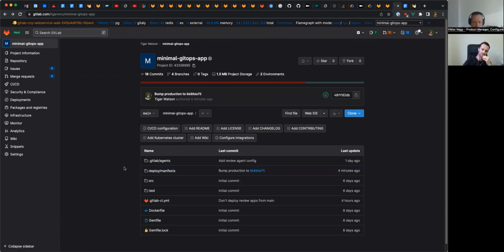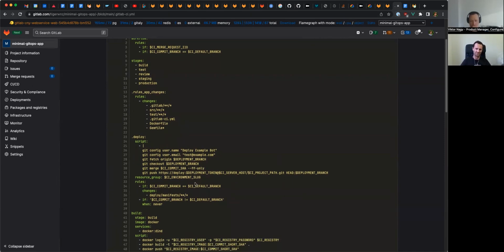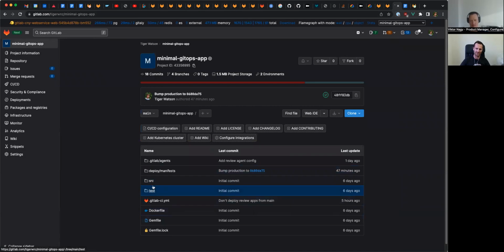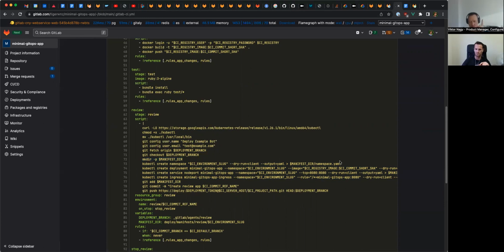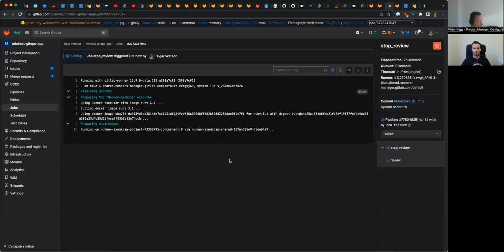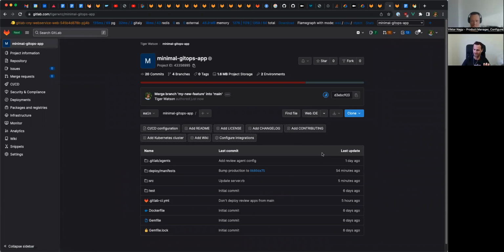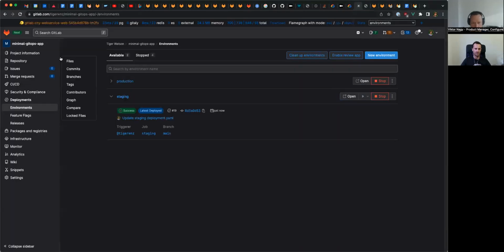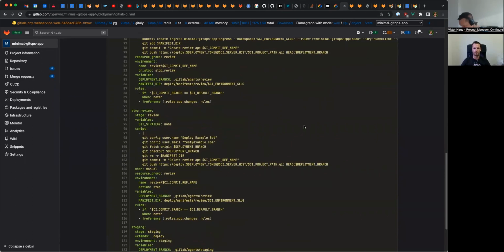Best in-class deployment project using features currently available in GitLab